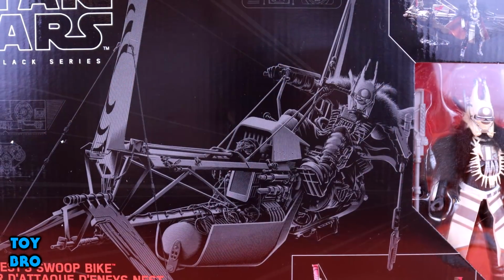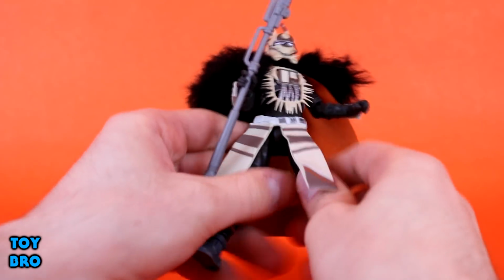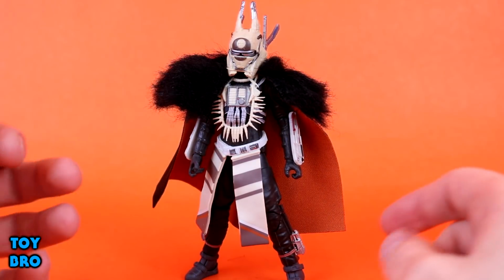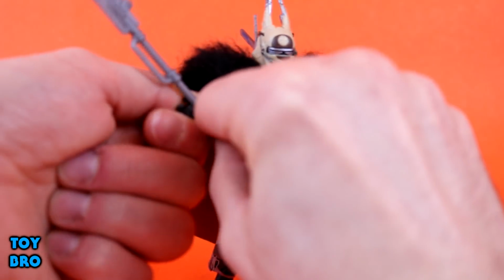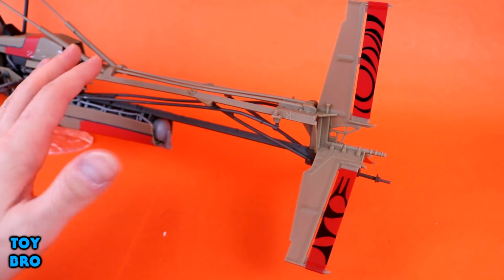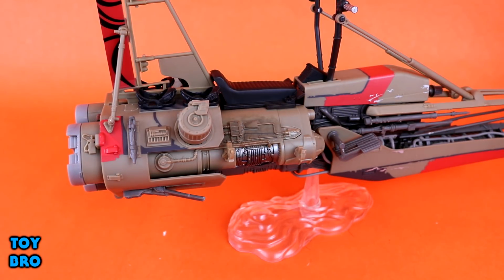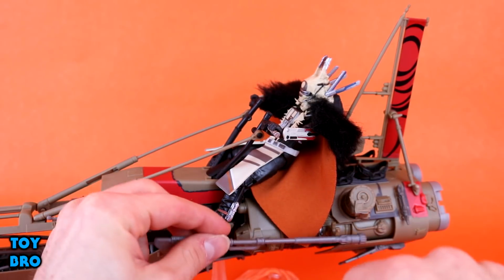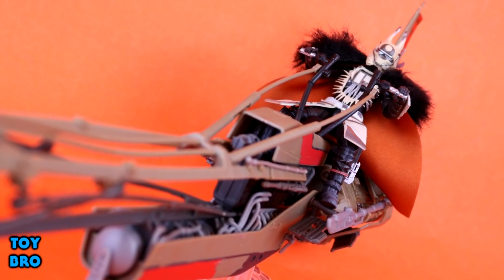Star Wars Black Series ENFYS NEST & SWOOP BIKE Action Figure Vehicle Toy Review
The Cloud Rider herself!